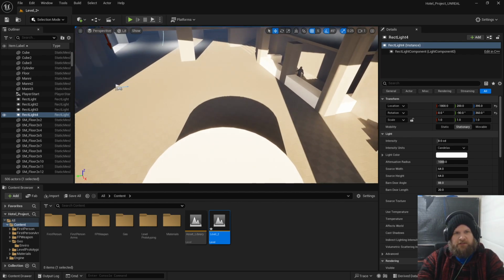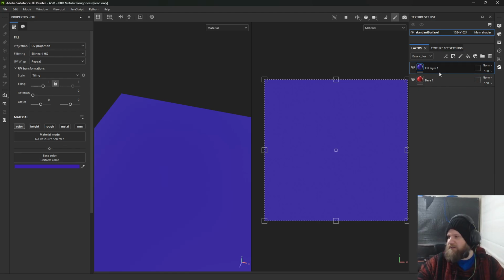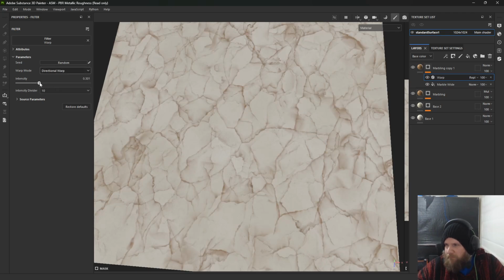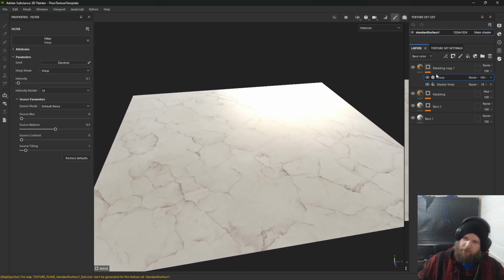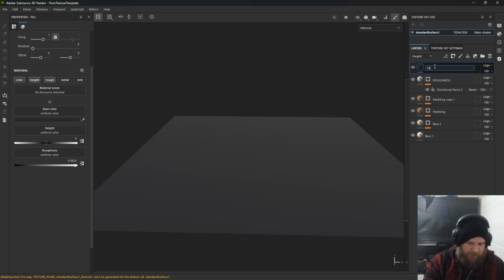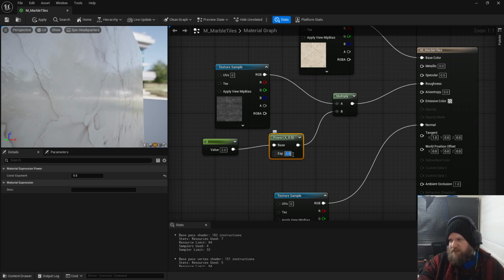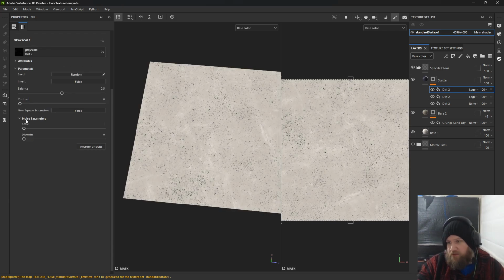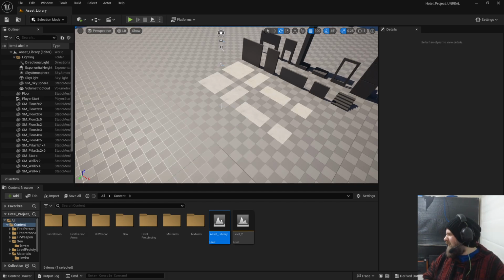LESSON 5 - Marble flooring in Substance Painter